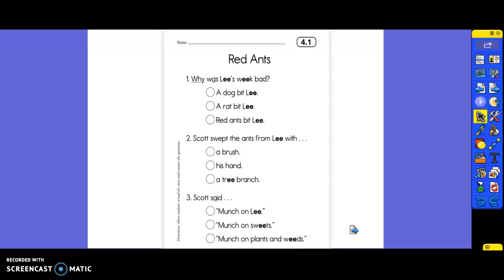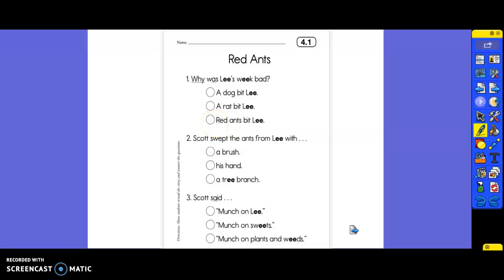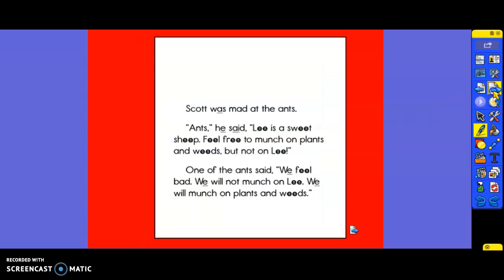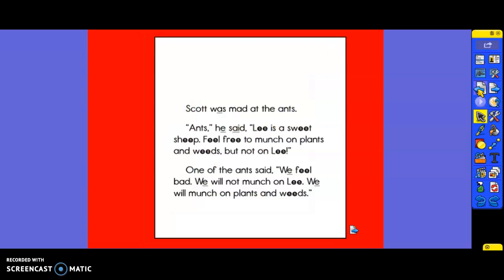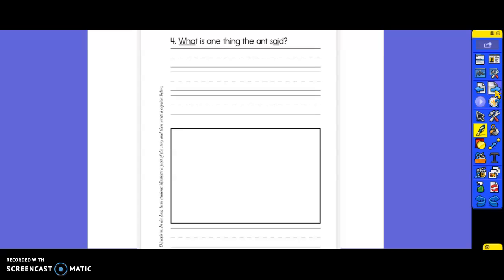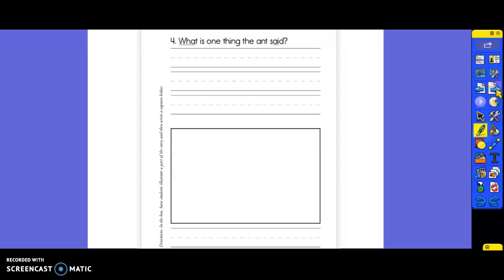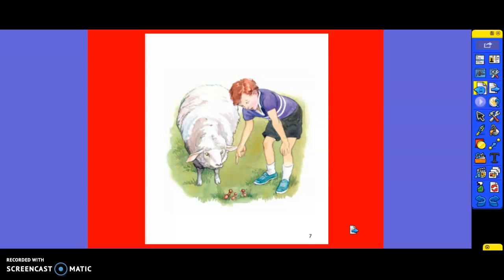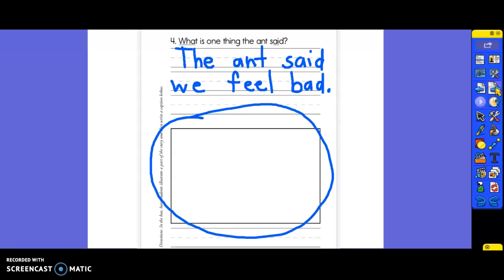Unit 10 Lesson 4 Part 2